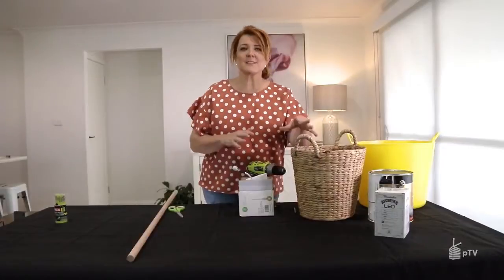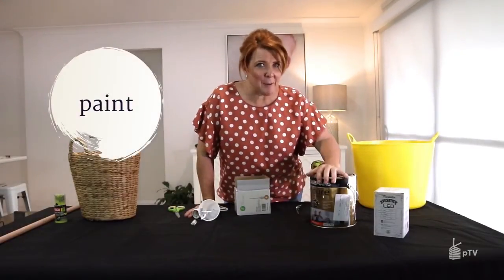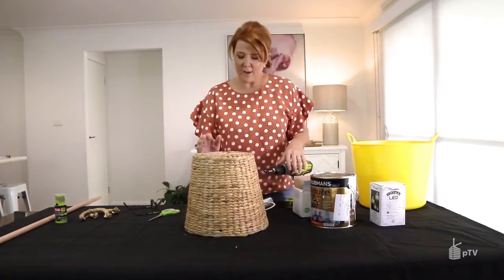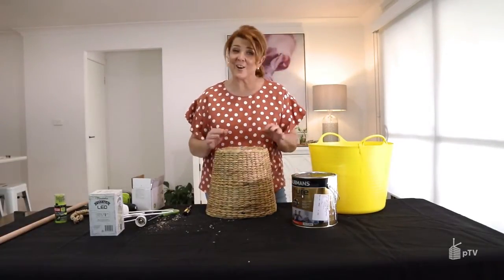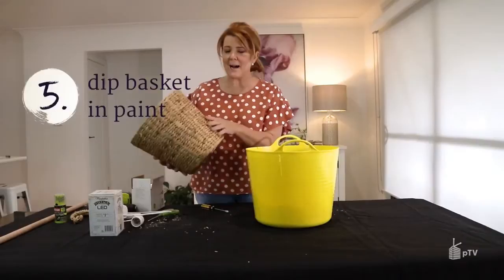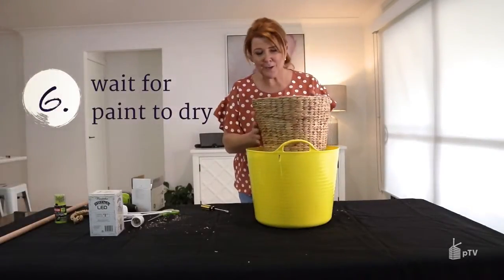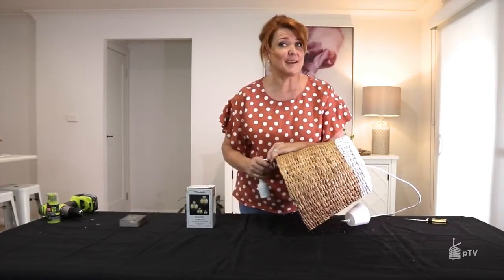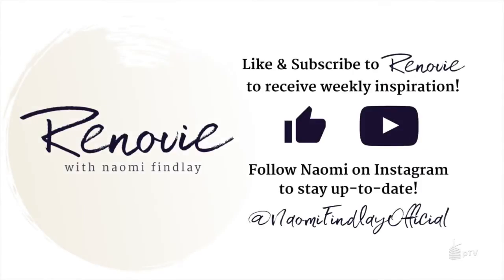DIY Pendant Light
WATCH LIVE - Style up your home's lighting without burning a hole in the pocket. Naomi Findlay shows how to make pendant lighting on a budget in @PropertyTV.io at 11:00AM AED.